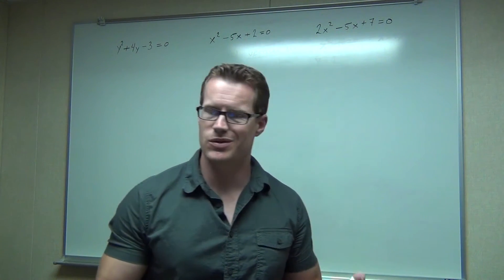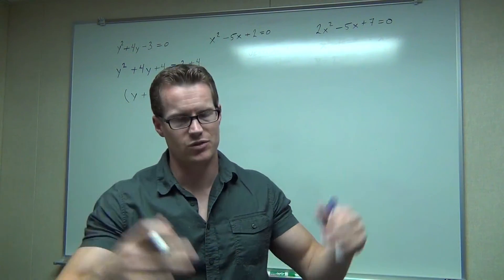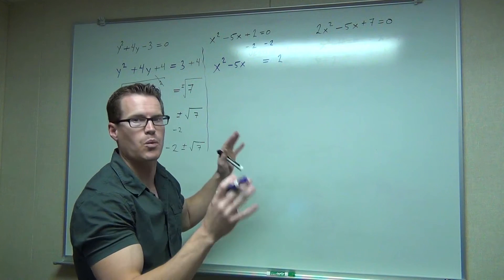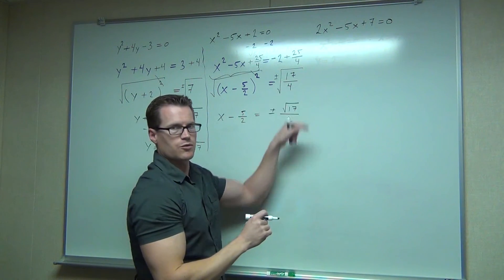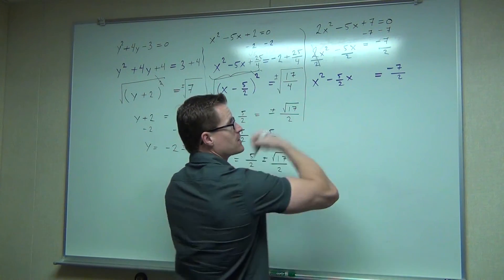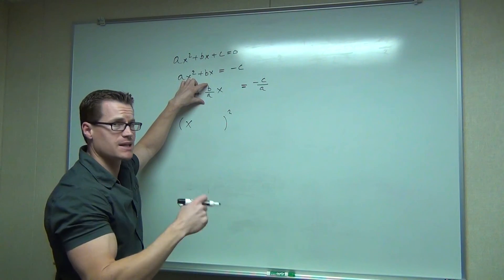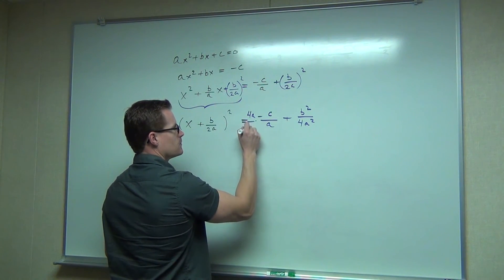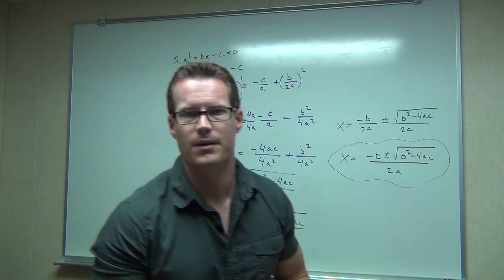Intermediate Algebra Lecture 11.1 Part 7